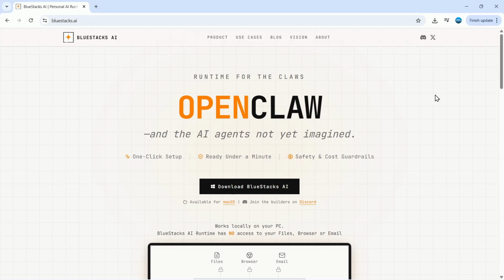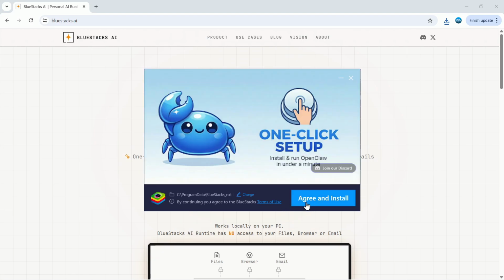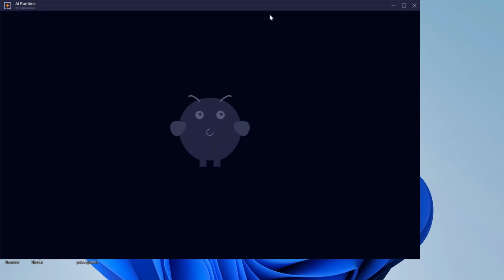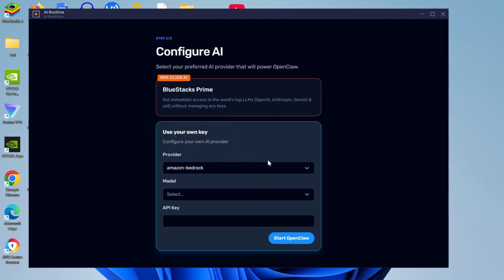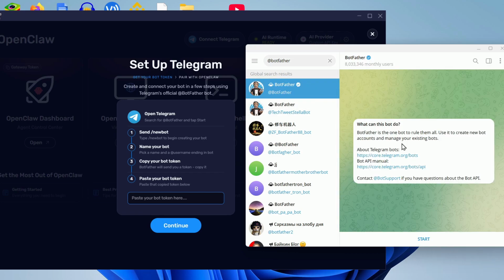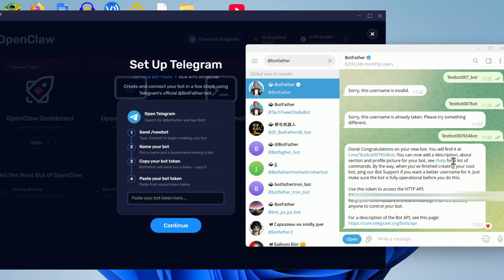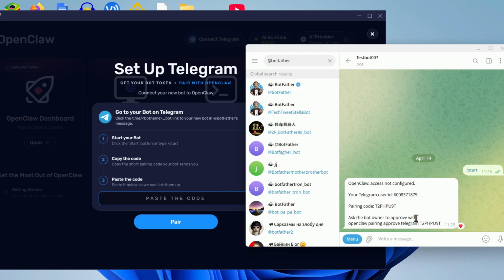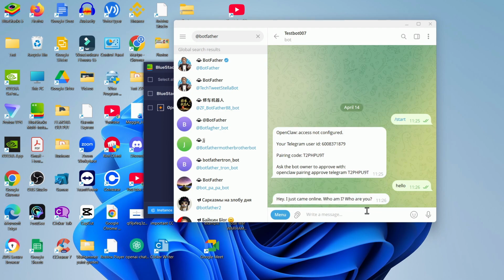How To Install Openclaw (In Under A Minute)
Want to build or run an AI agent on your computer? In this video, you’ll learn how to install OpenClaw with BlueStacks AI step-by-step.

OpenClaw is used for creating and running AI agents, and when combined with BlueStacks AI, it can help you test and run AI workflows in a controlled environment.

👉 In this video, you’ll learn:

How to install and set up bluestacks.ai on PC
How to install OpenClaw AI agent tool
How to run an AI agent using OpenClaw
How AI agents work in a sandboxed environment
How to fix common installation/setup issues

This beginner-friendly guide is perfect for developers, AI enthusiasts, and automation learners.

🤖 Start building and testing AI agents on your PC today!

Thanks!